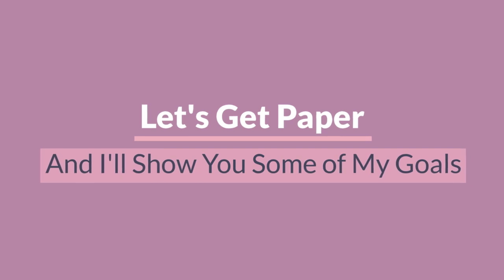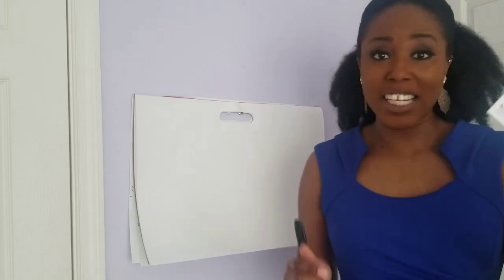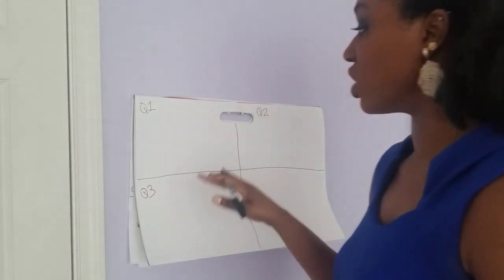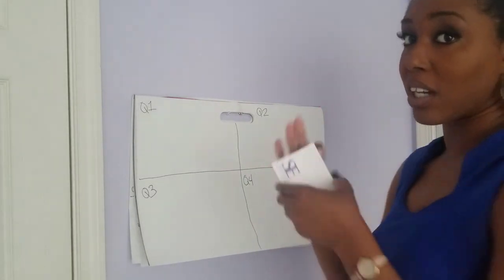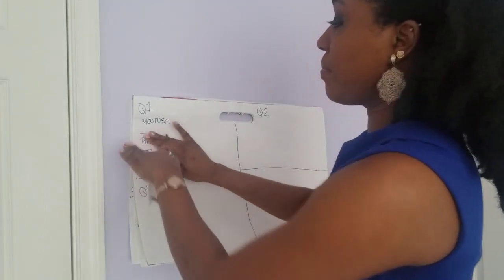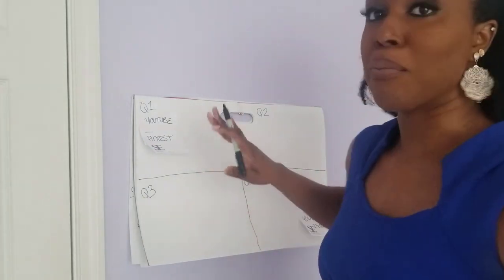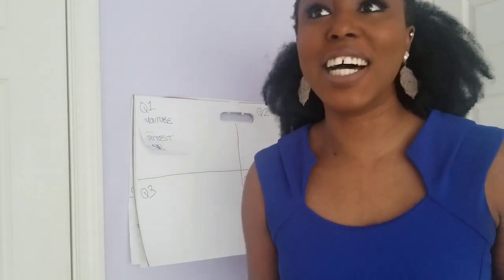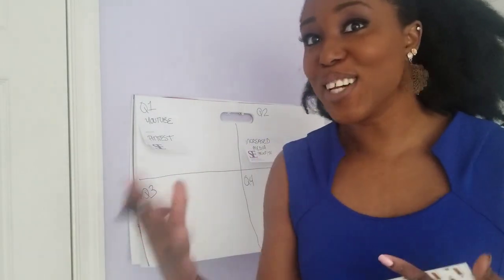BUSINESS PLAN BASICS: A Visual Business Plan for your Small Business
In this video, Feyisola breaks down an easy way to map out and track goals each year in your business in a visual way. If you don't remember the last time you pulled out and read your business plan, this one is for you!

This video shows a simple kanban method using post its to help you map out, measure and track your business plan and goals. I also show you my goals for 2020 so you can follow along as I reach for them!